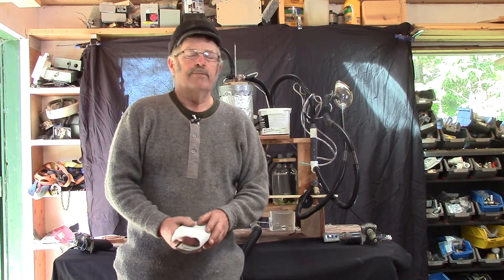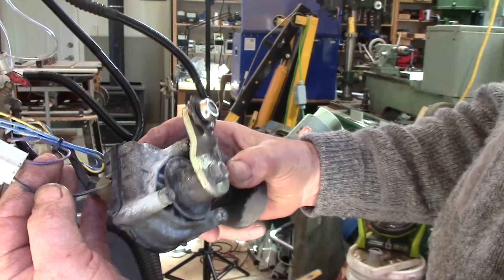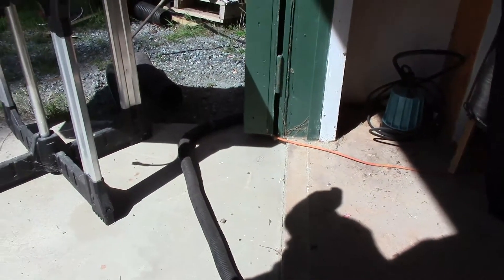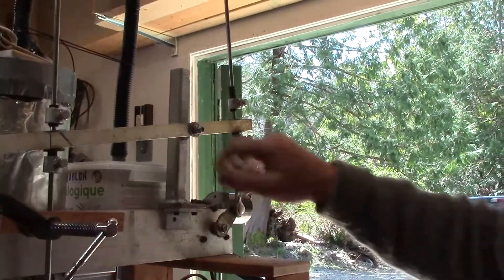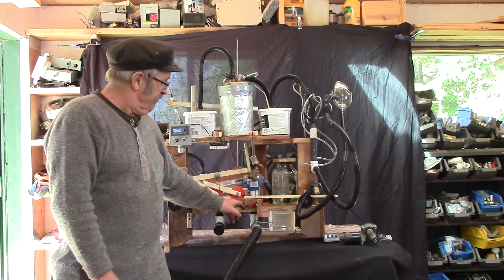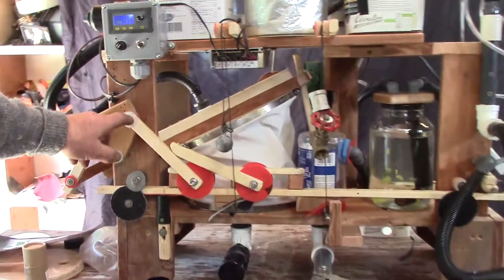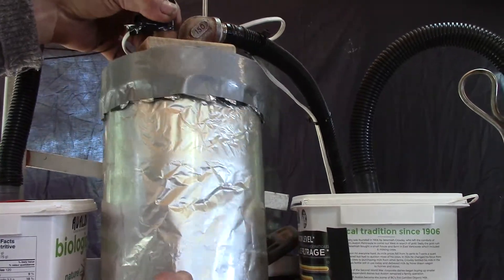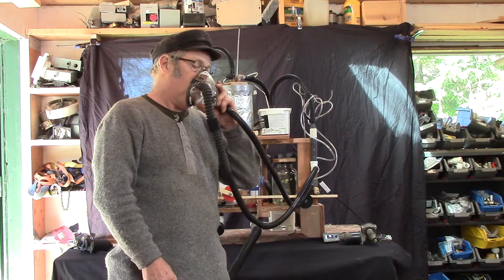Karl Darwin explains how he built a Breathing Assist Machine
Using mostly found materials from his shop, Karl built a prototype ventilator.